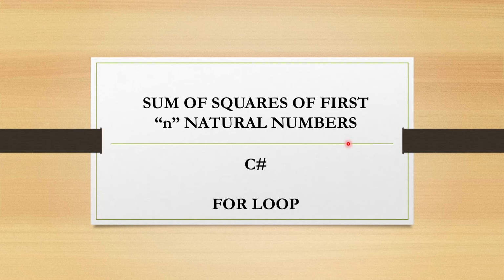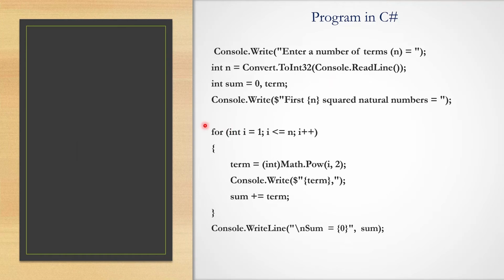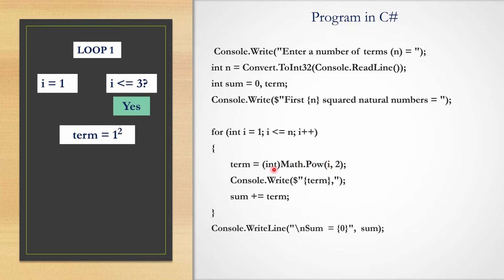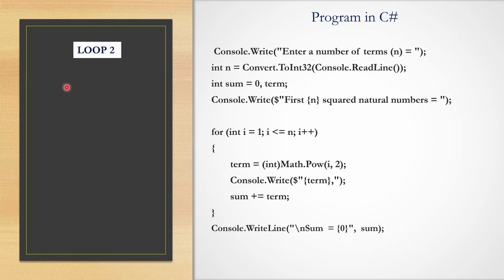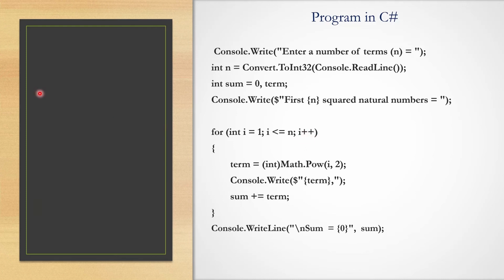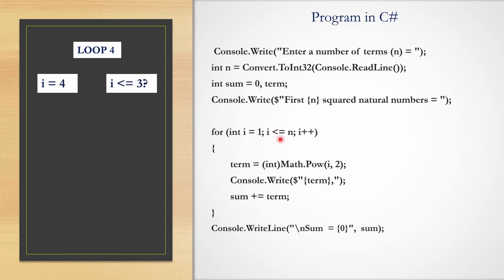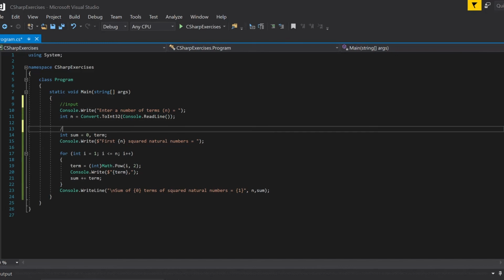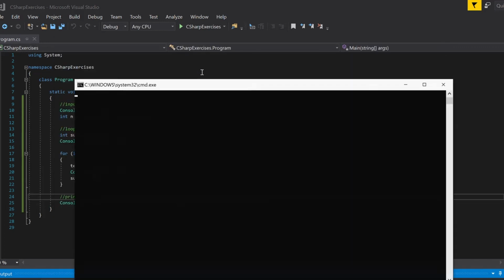Sum of Squares of First 'n' Natural Numbers | Using Looping